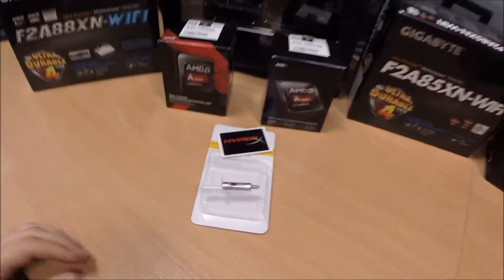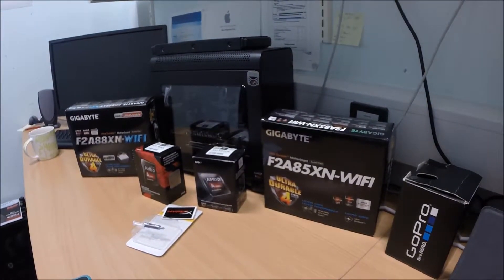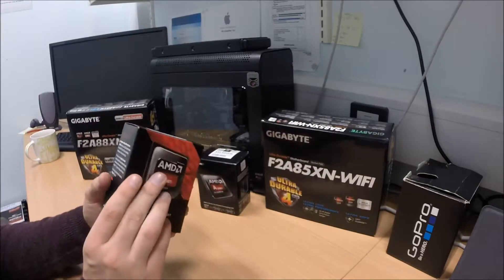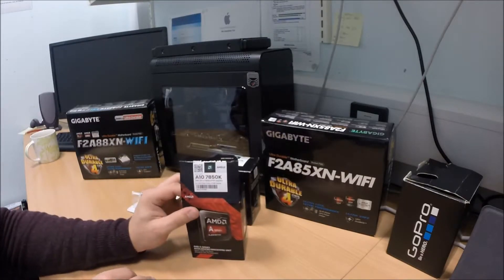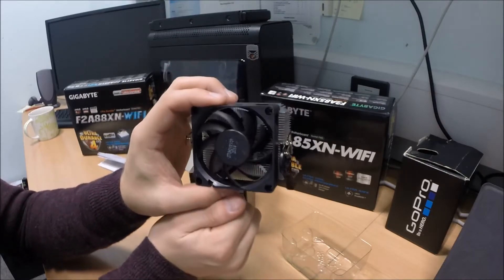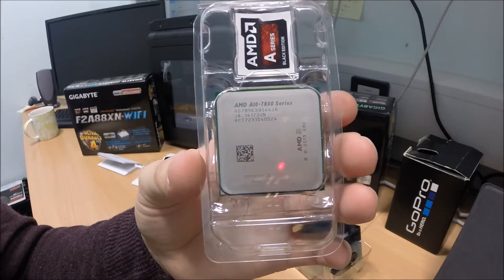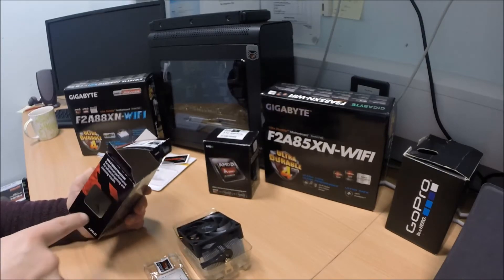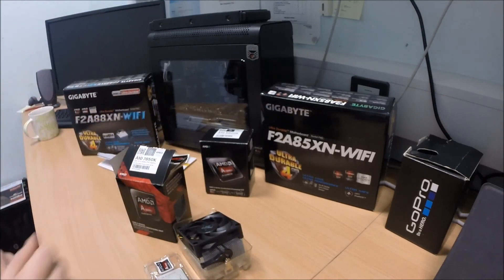AMD A10 7850K UNBOXING & Installation PART 1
Part 1 of unboxing and seating the A10-7850K processor into our systems.